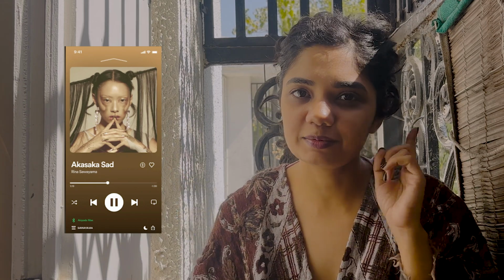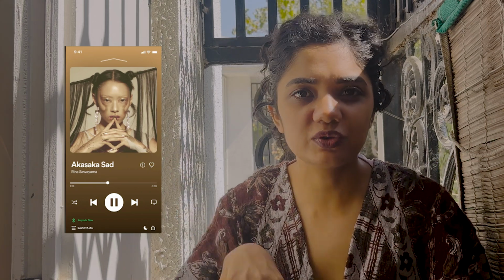Sony WF-C500 After 1 Year – Not Worth It? My Honest Experience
After using the Sony WF-C500 for a year, mine stopped working before the warranty even ended. In this review, I break down the design, daily usability, and the issues that make it hard to recommend—especially the durability and software experience. If you're thinking about buying these earbuds in 2025, watch this first!